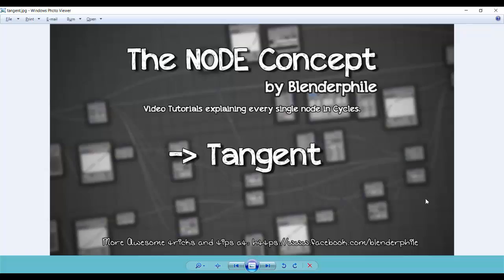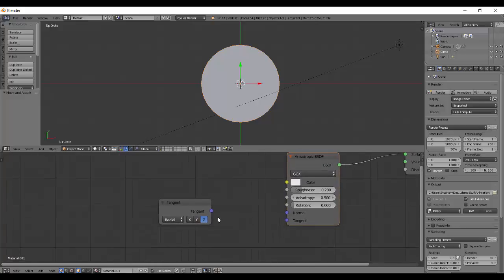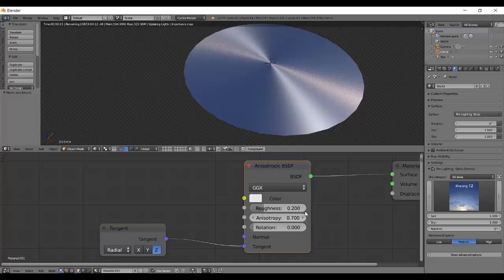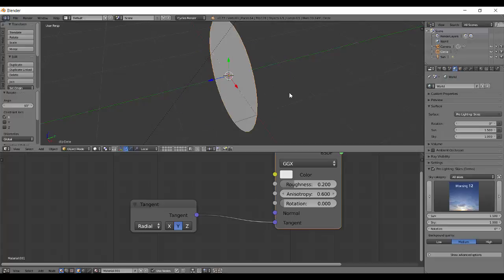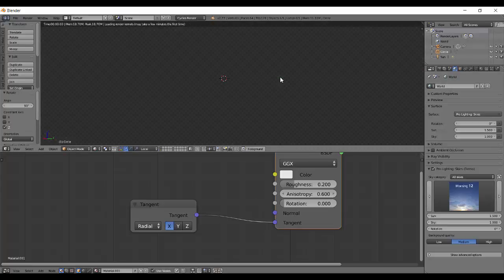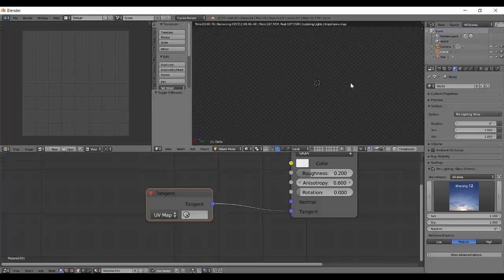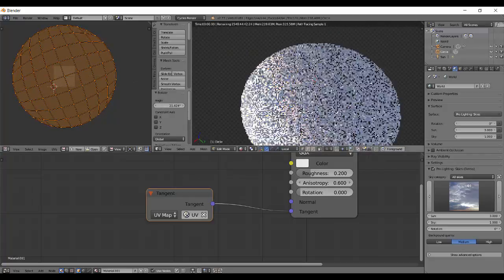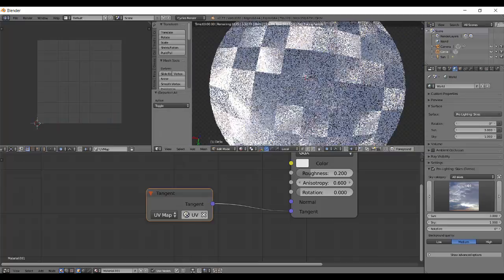The Node Concept #36 - Tangent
helps determine direction of tangent for anisotropy node.